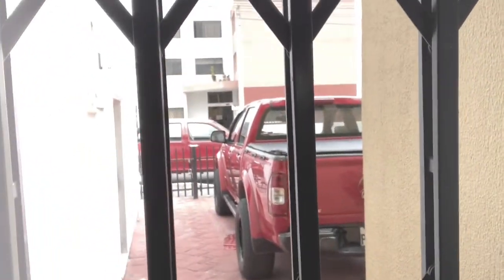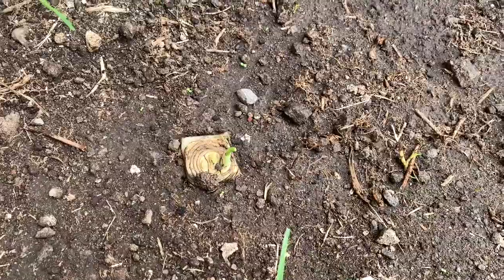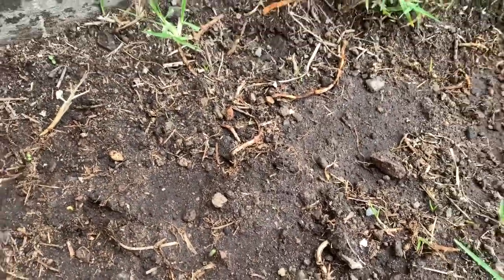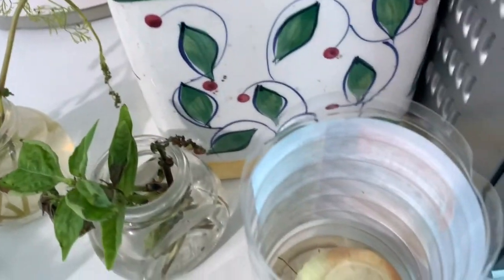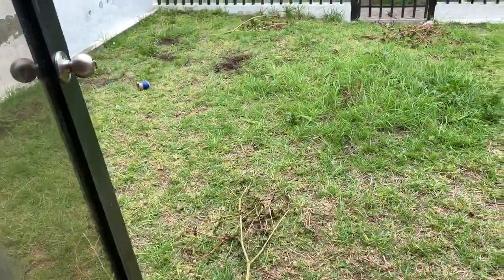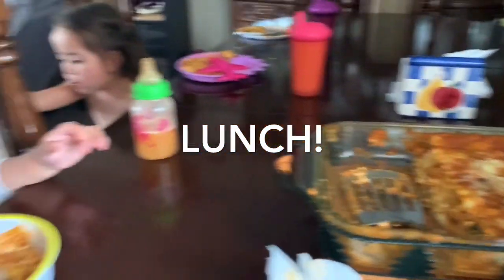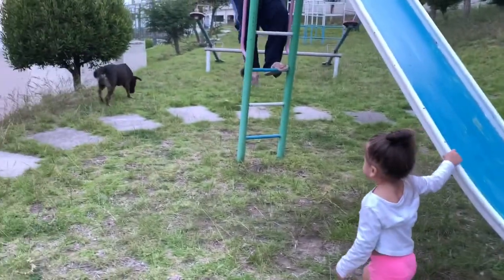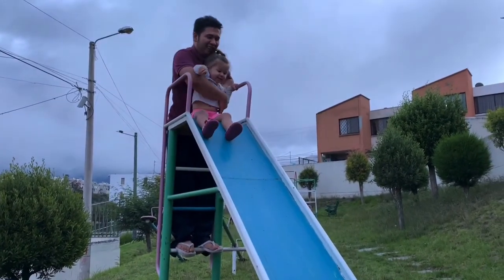Quarantined in Ecuador! Baby Henry Likes Vlog #14 3/31/2020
Day 15 of mandatory quarantine: Tuesday, “Let’s go to the playground!”

Hi guys! We’re in Ecuador under mandatory quarantined! We were supposed to be back to the US on Monday March 16th, but our flight was cancelled. Since then the whole country is on mandatory quarantine.

We are safe and we are together so we are making the best of this scary situation.

I’ve never done a Vlog before so this is new for me. I hope to upload a video everyday of our quarantine.

gf.me/u/xrrdvu

Any donation is greatly appreciated for food and basic necessities like bottled water! Thank you! ❤️